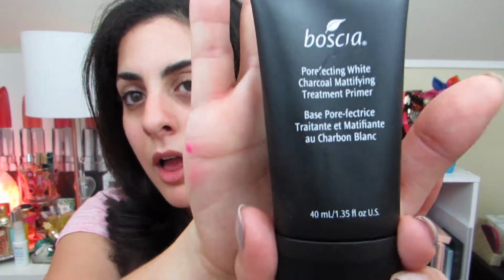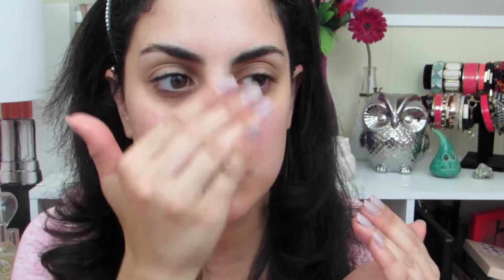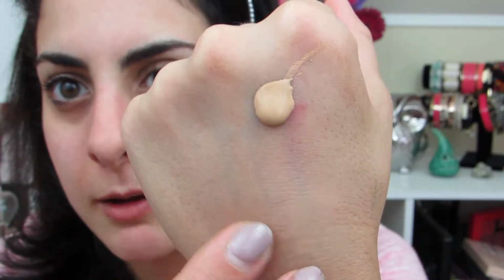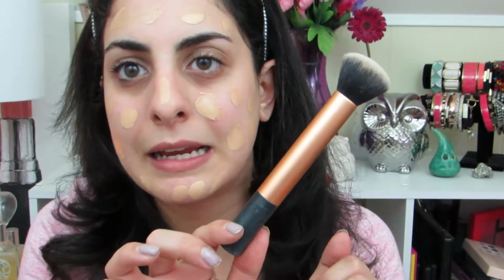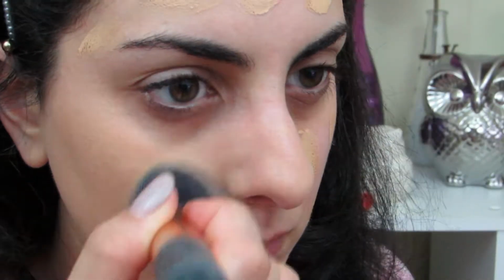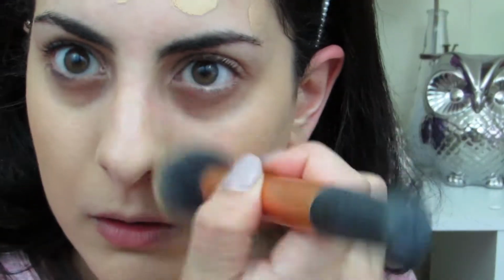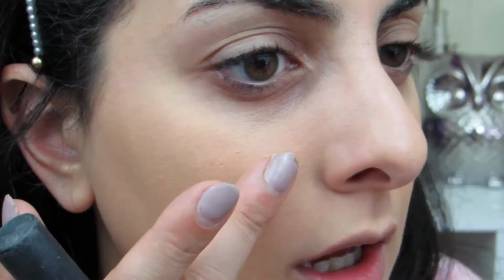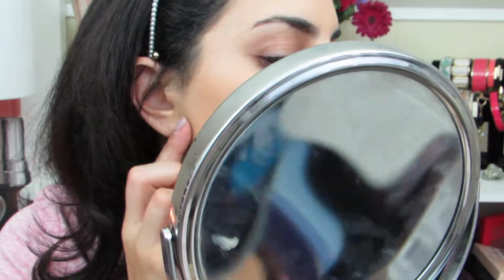Milk Foundation First Impression | PutYourMakeUpOn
PutYourMakeUpOn is a YouTube beauty channel by NY-based makeup artist Katie Marone. With over 8 years experience as a makeup artist, Katie shares her passion for makeup for the world to see.

First Impression on the Milk Makeup Matte Foundation
ending final thoughts about wearing foundation for a couple hours:
I would one thousand percent wear a pore minimizing primer under this foundation because it does NOT blue pores whats so ever.
It did break up a little tiny bit in the center of my face where I'm particularly very oily (nothing a little touch up won't fix though)
I did however pretty much stay matte throughout the length of my day and as mentioned yes I will continue to wear this.

goo.gl/7h39Dk

putyourmakeupon

katiegal1791

putyourmakeupon

Love & Lipstick Katie